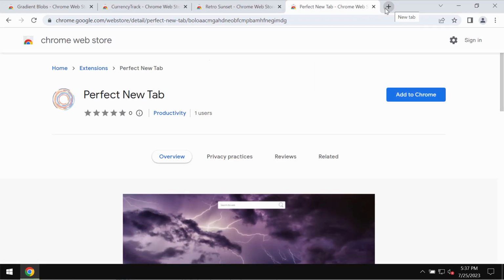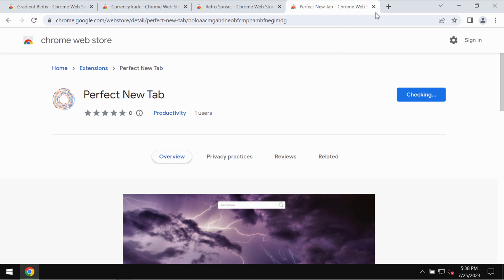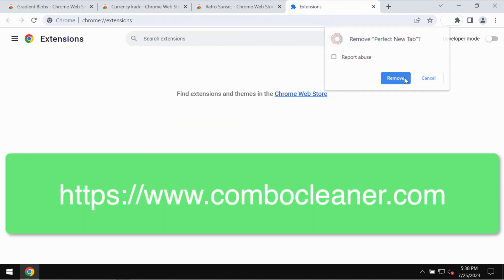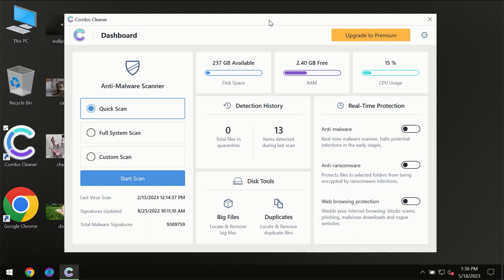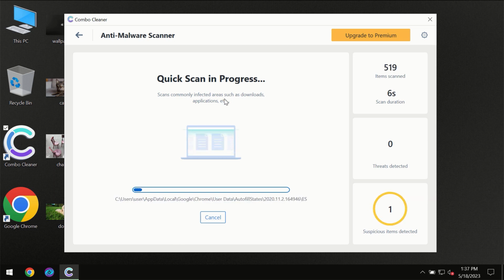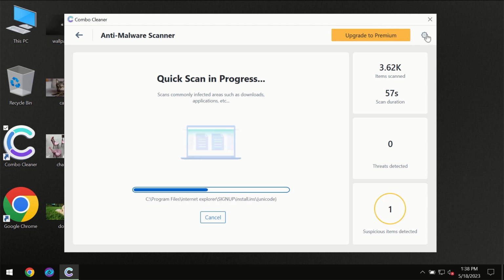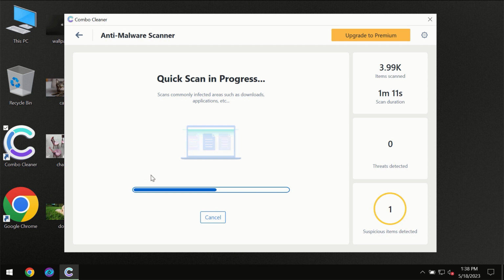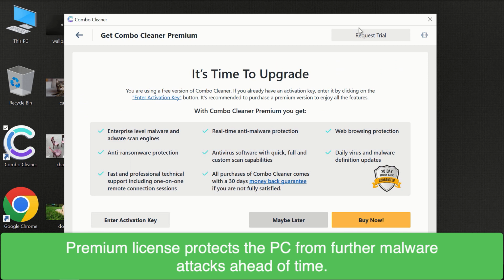Perfect New Tab browser hijacker removal.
Perfect New Tab is a browser hijacker that solely attacks Google Chrome browser. This hijacker is a special browser extension. So, once installed, it modifies the default search engine settings without the user's permission. Don't tolerate it. Get rid of it with Combo Cleaner Antivirus via the official or, optionally, use the manual suggestions granted in the video to fix your browser.